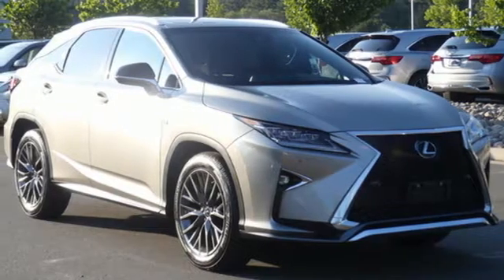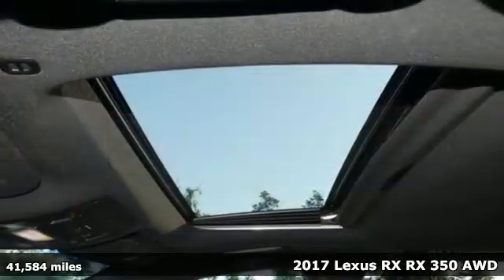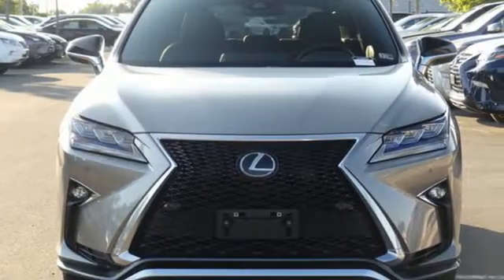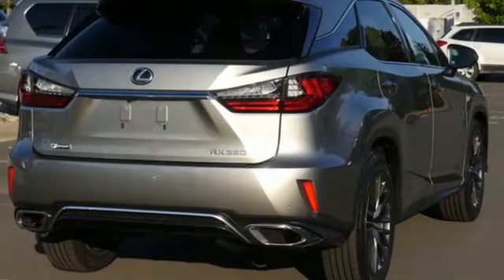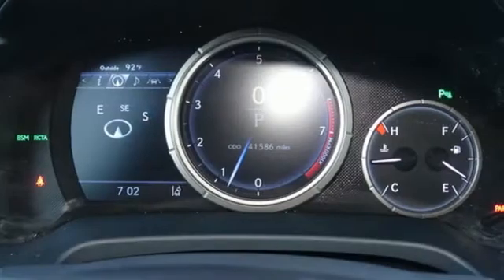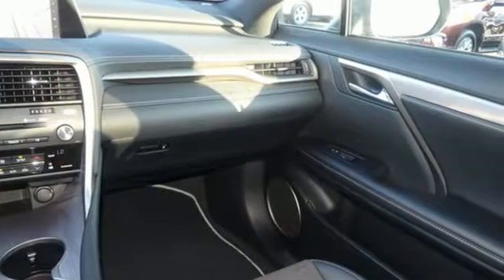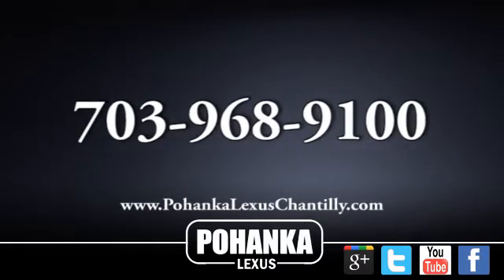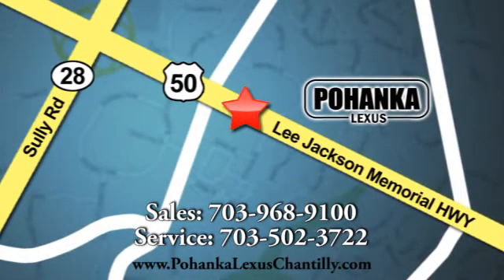Used 2017 Lexus RX Chantilly Dale City VA DC, MD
Year: 2017
Make: Lexus
Model: RX
Trim: RX 350 F Sport AWD
Engine: L V6 Cyl.
Transmission: 8-Speed A/T
Color: ATOMIC
Interior: BLACK
Mileage: 41584
Stock #: LP200542
VIN: 2T2BZMCA3HC110323

Address:
13909 Lee Jackson Memorial Hwy